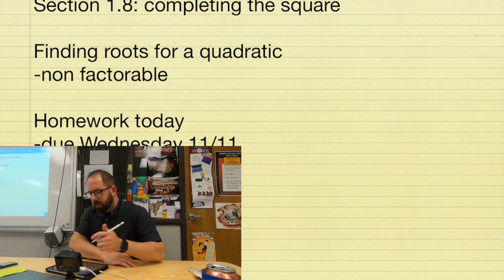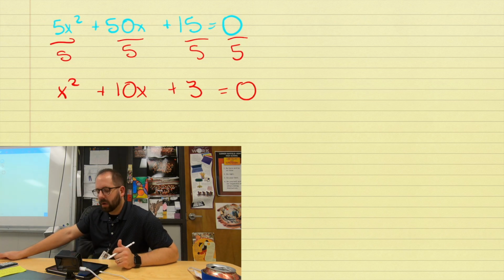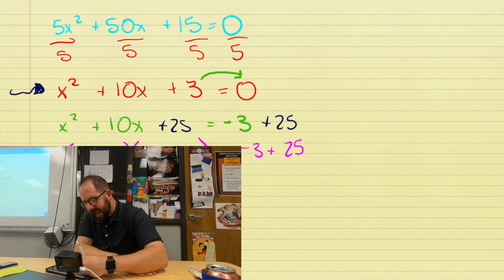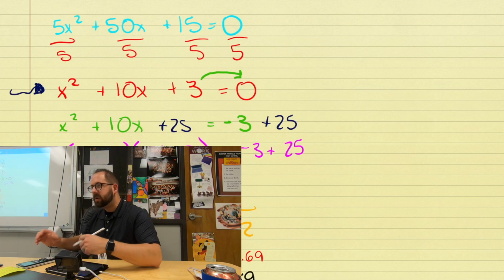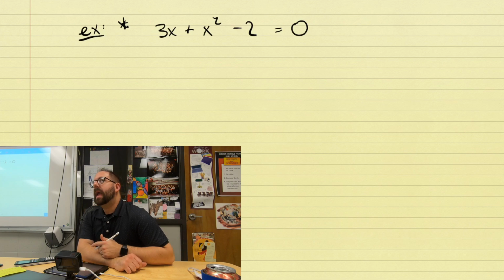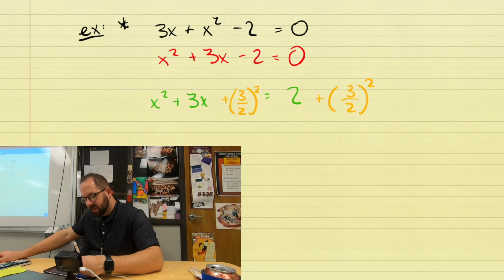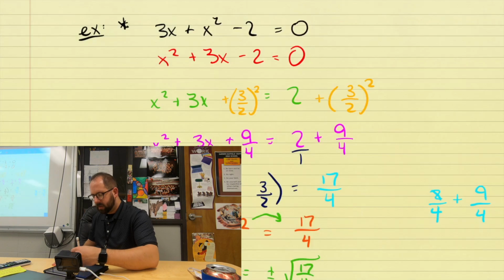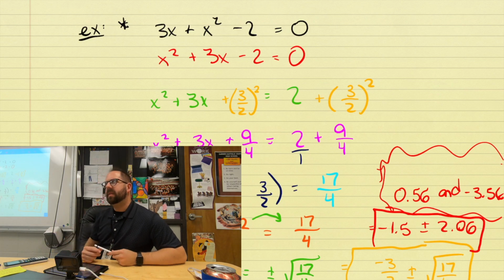PreCalculus: Section 1.8 - Quadratic Roots cont'd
Section 1.8 - Quadratic Roots cont'd